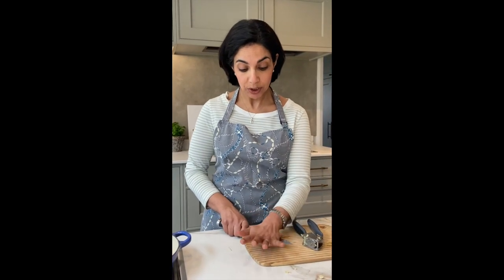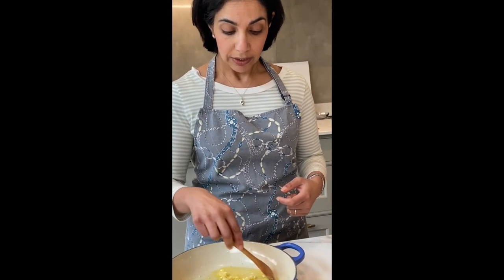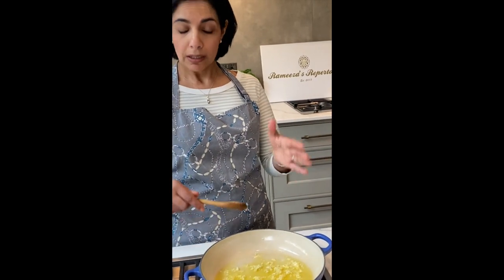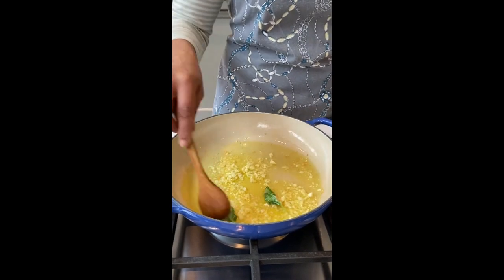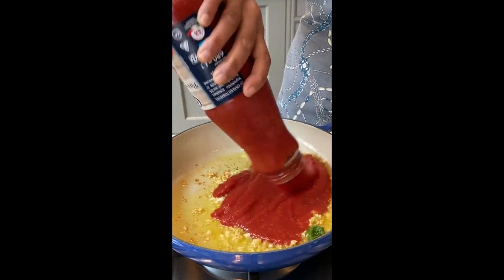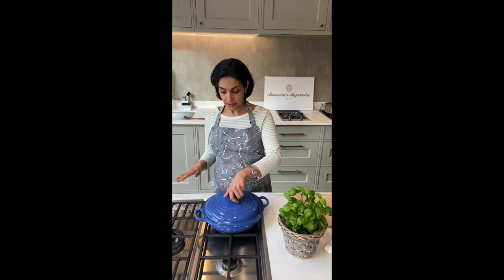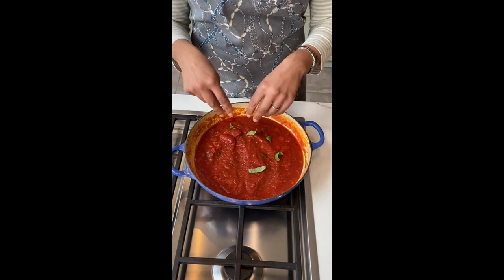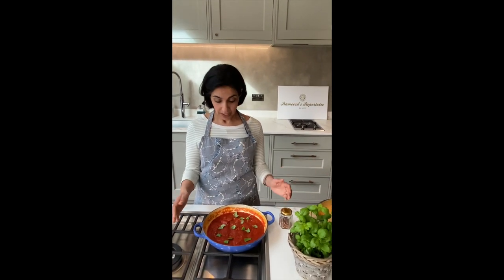Crushed Garlic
How to use crushed garlic properly in a pomodoro sauce. Episode 3 in the series on garlic.